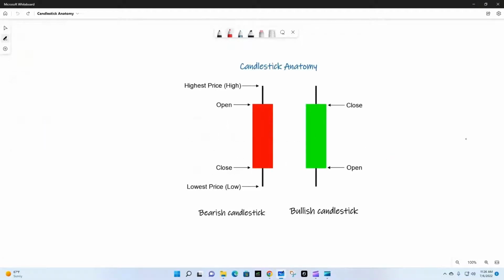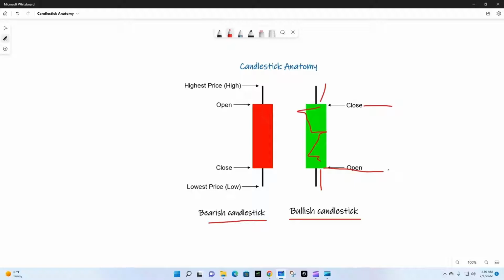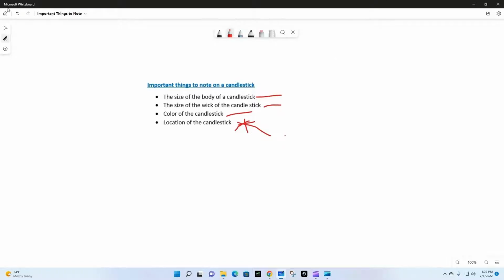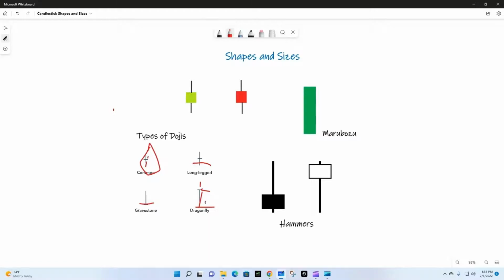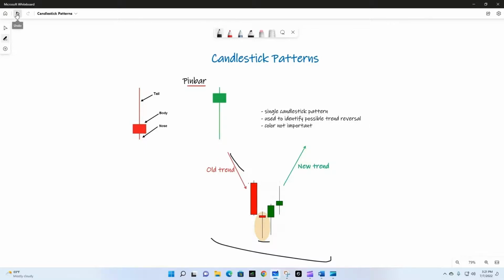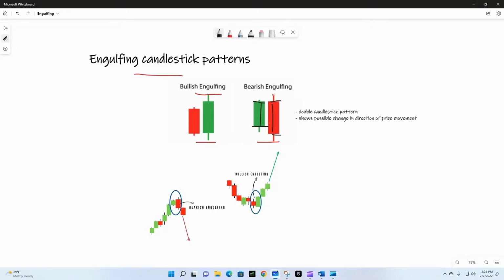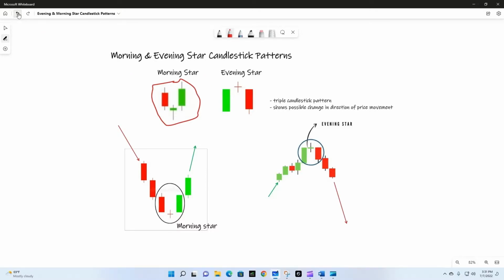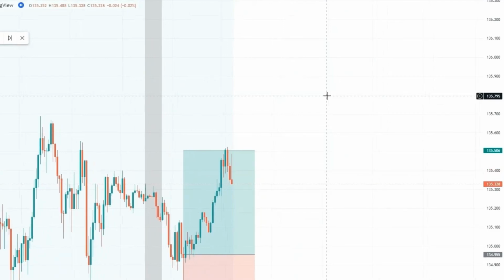The Candlesticks Bible for Beginner Forex Traders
In this Video, we are looking at the important candlestick patterns
That one needs to master in order to trade profitably